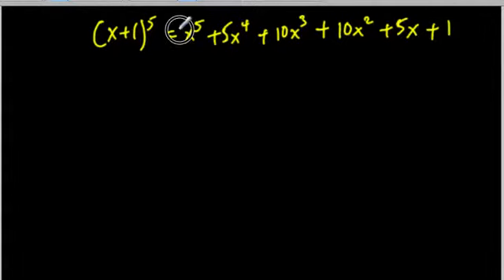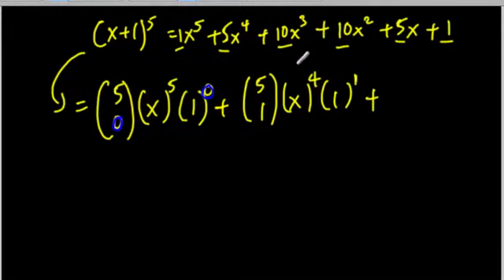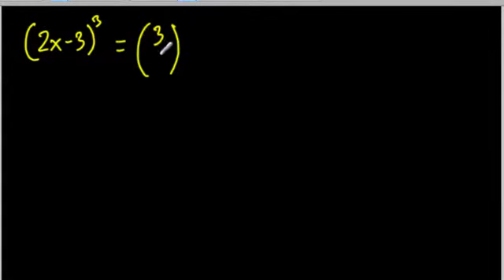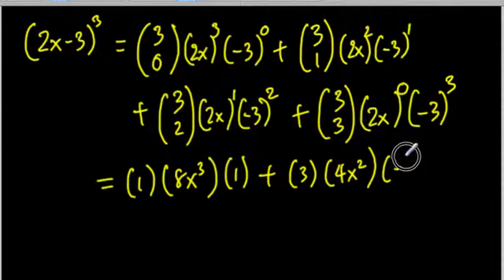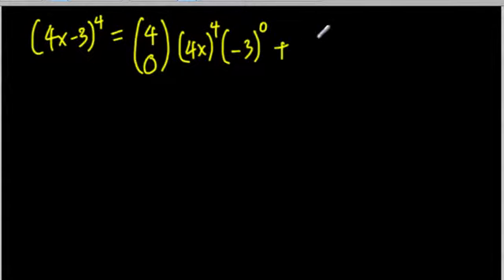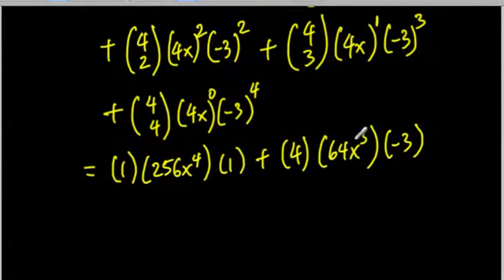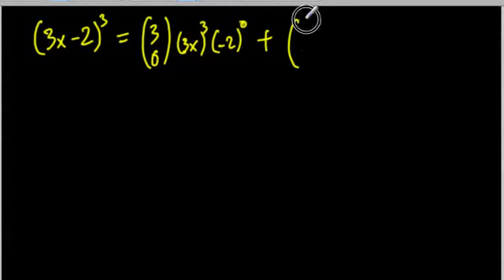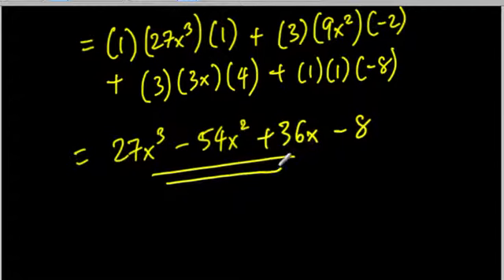Review - Binomial Theorem - Expanding Binomials